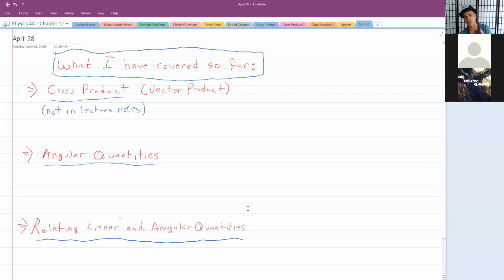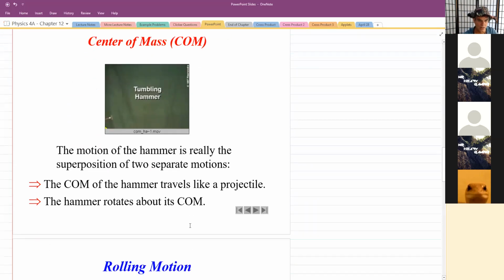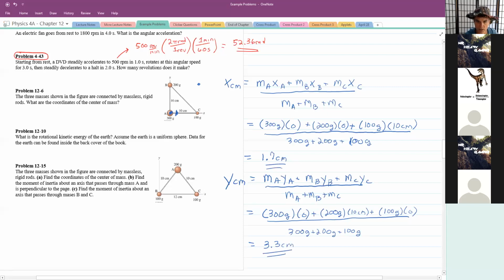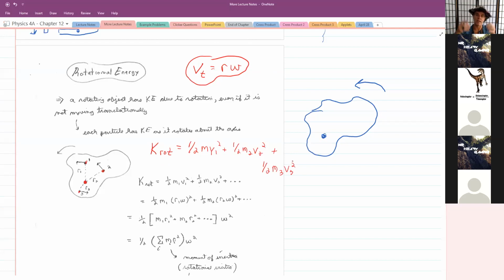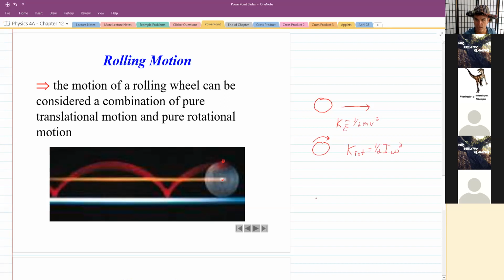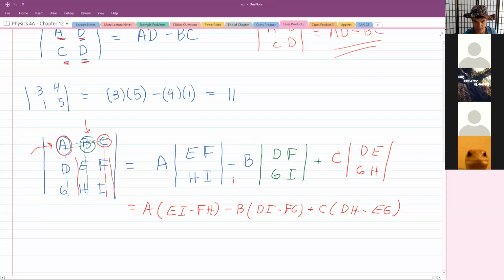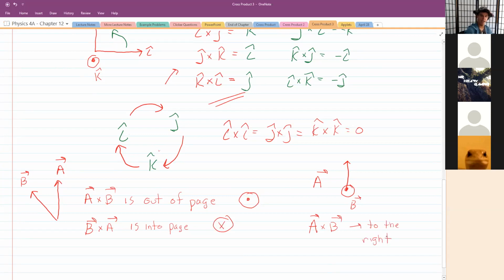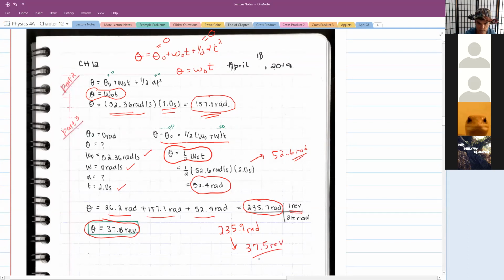Chapter 12 - Center of Mass and Rotational KE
This is the video from Tuesday's (April 28) Zoom lecture on Chapter 12. In this video, I discuss center of mass and rotational kinetic energy. I also have Office Hours at the end of the video where I go over how to calculate the cross product.